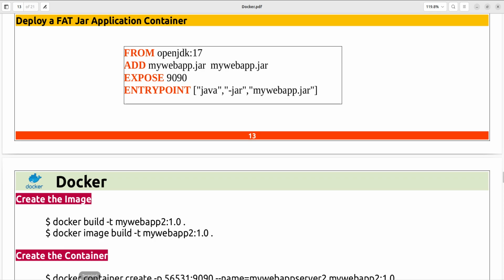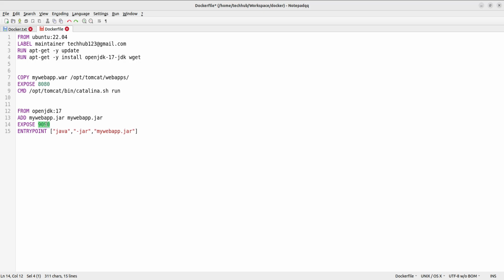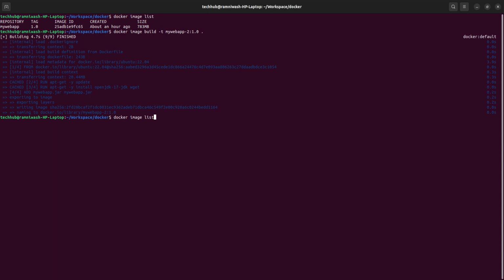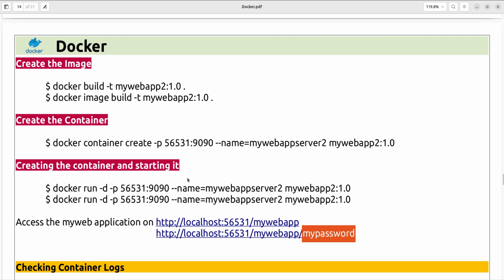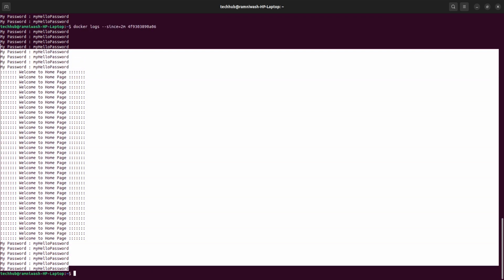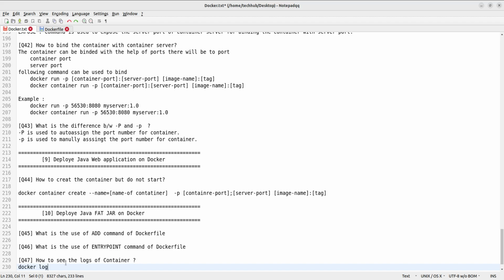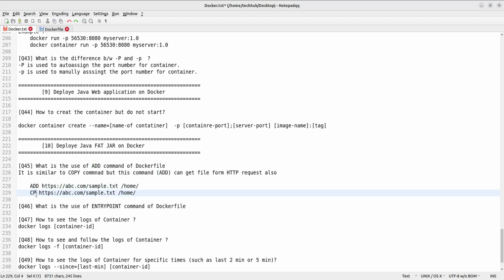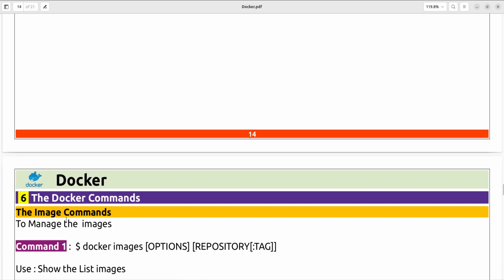Session 11 : Deploy Java FAT JAR on Docker Container